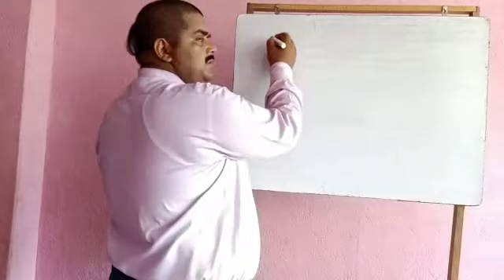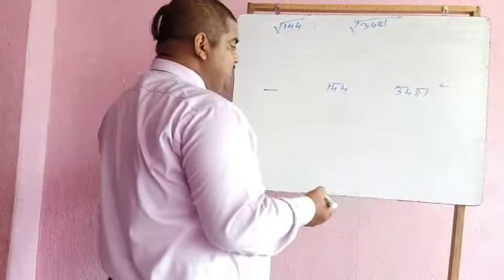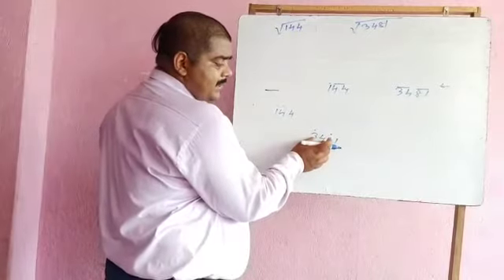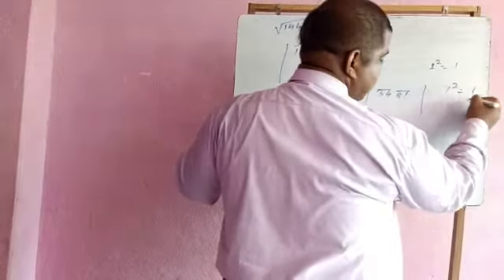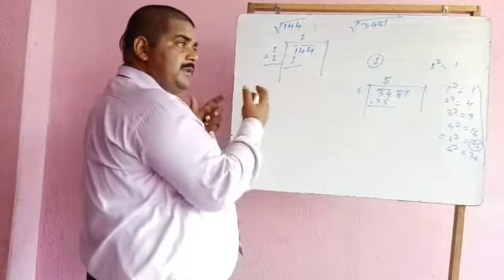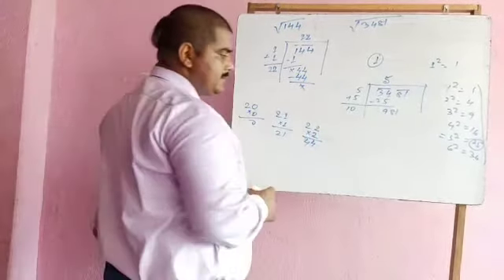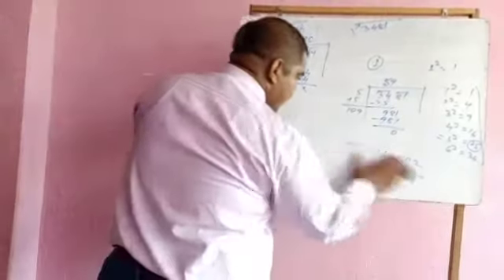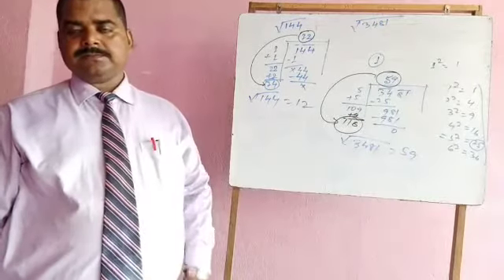Class- 8, Mathematics, Chapter -3, Topic- Method of finding square root by division method, 16/05/20